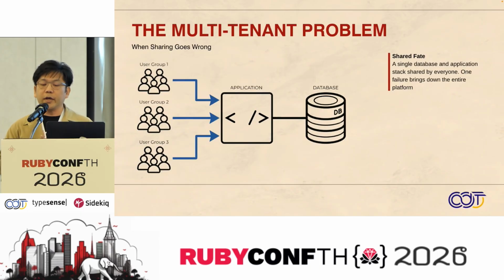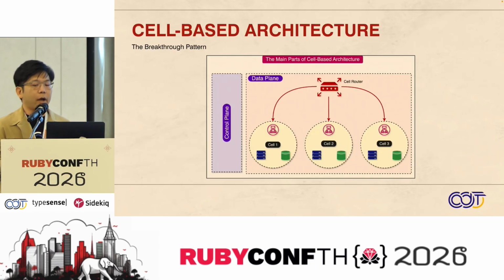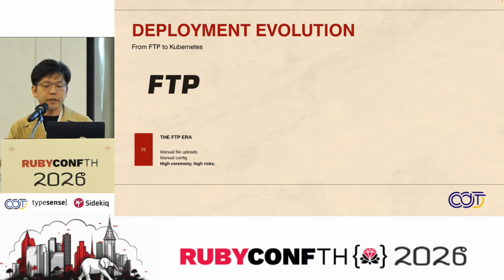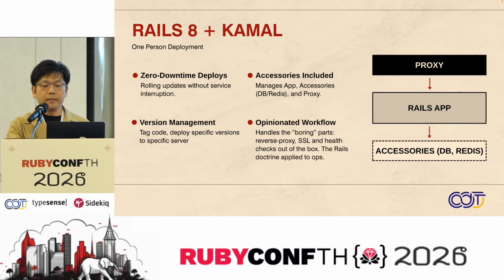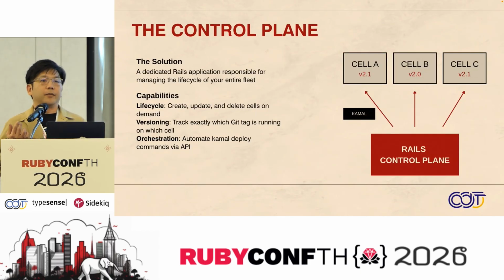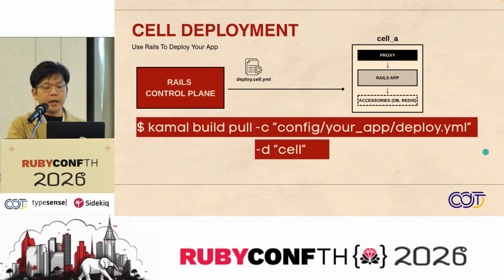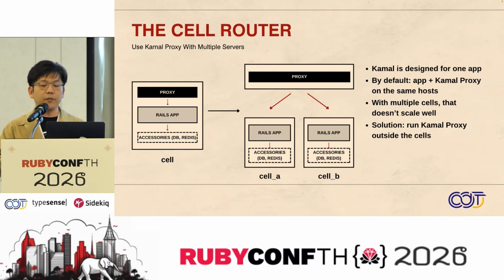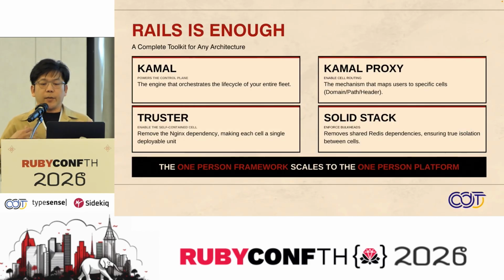RubyConfTH 2026 - Roonglit Chareonsupkul - Cell-Based Architecture With Ruby on Rails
Recorded live at the Novotel Bangkok Sukhumvit 20 on January 31 – February 1, 2026. This fourth edition of RubyConf TH brought together over 200 developers and 18 expert speakers to explore the future of Ruby, Rails, and AI-driven development.